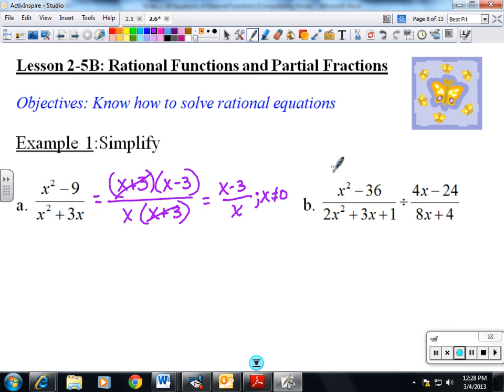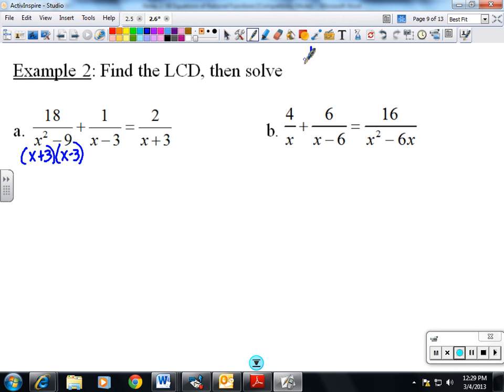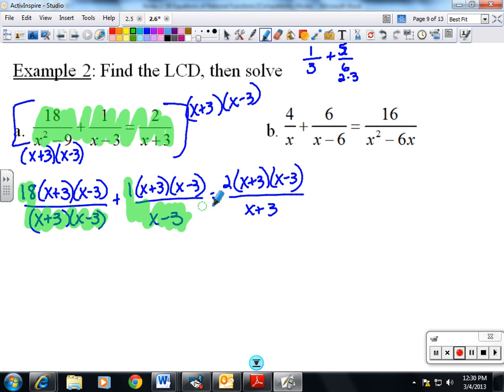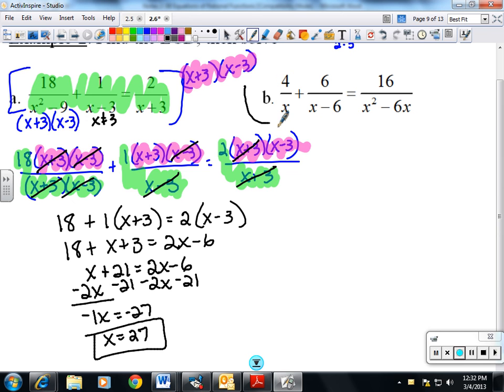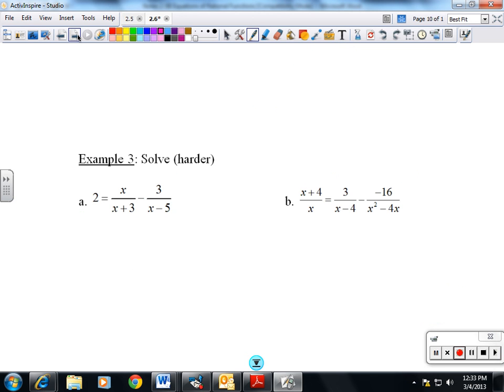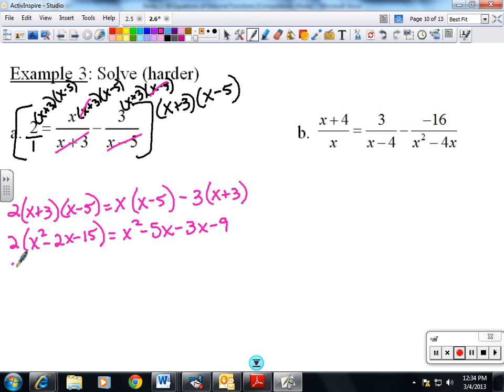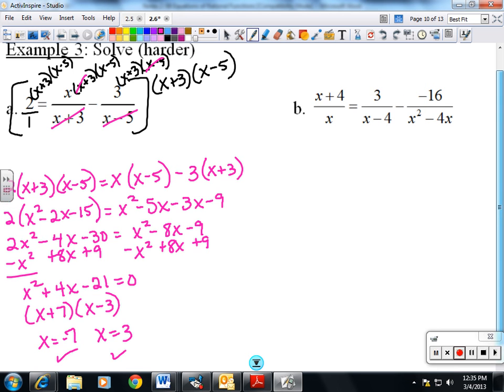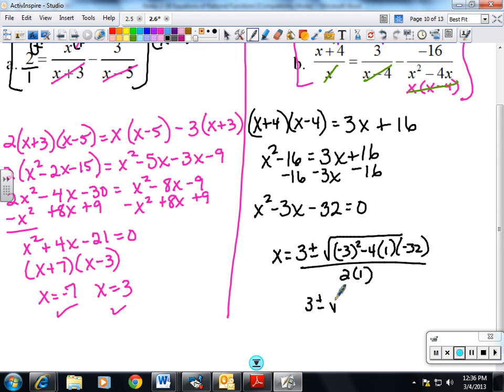Solving Rational Equations